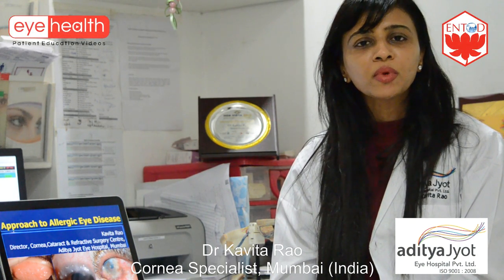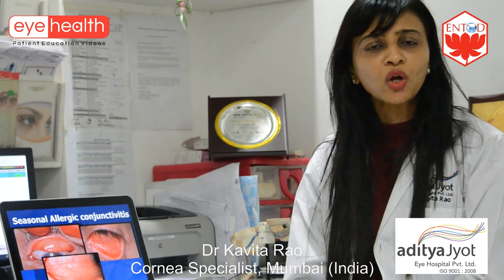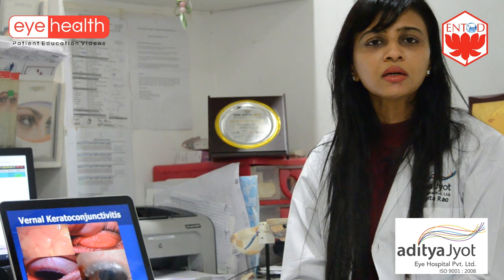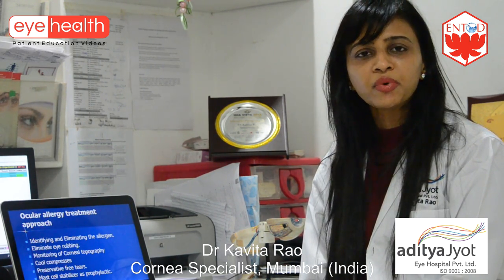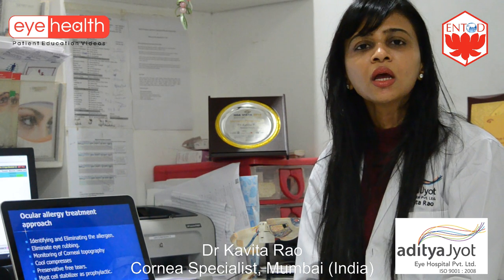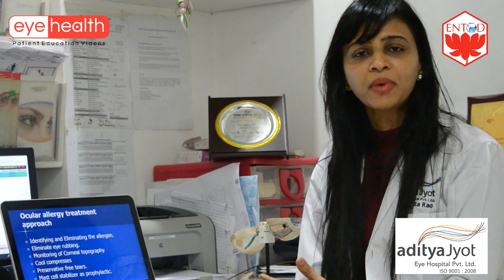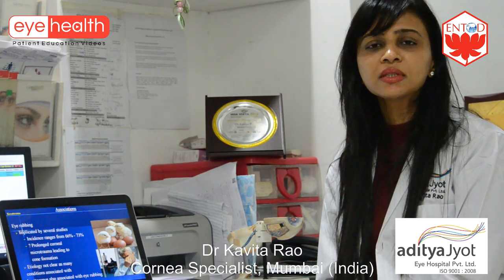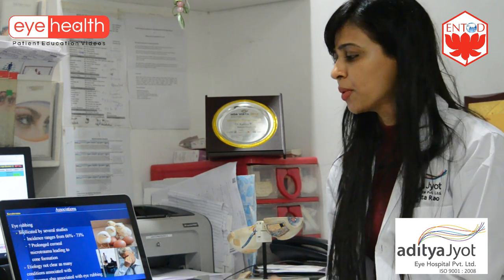ALLERGIC EYE DISEASE by Dr Kavita Rao (Mumbai, INDIA)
By Dr Kavita Rao (Cornea Specialist)- Aditya Jyot  Eye Institute (Mumbai, India)